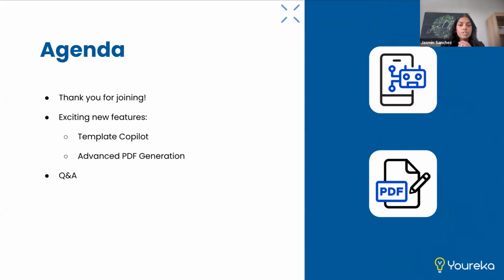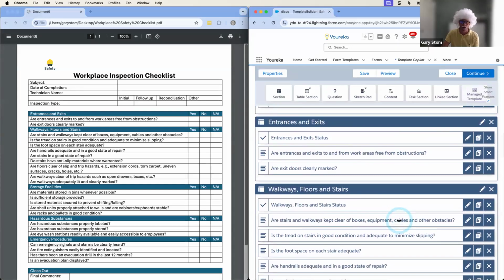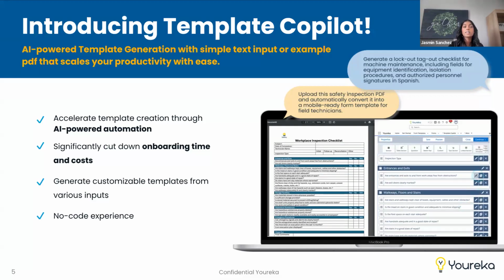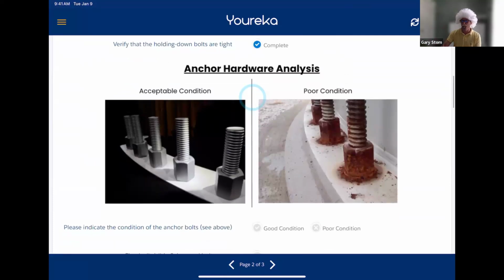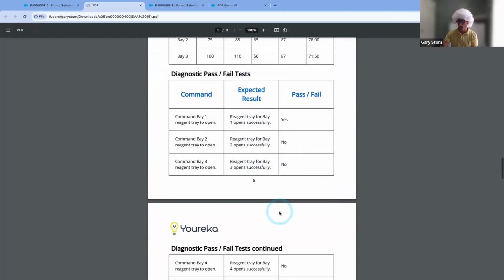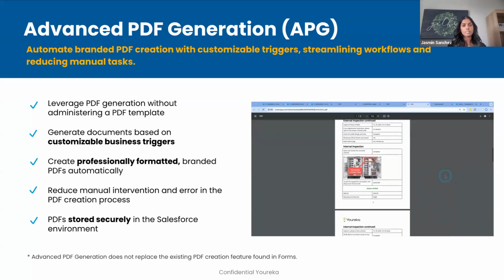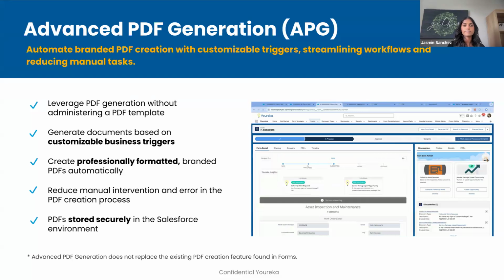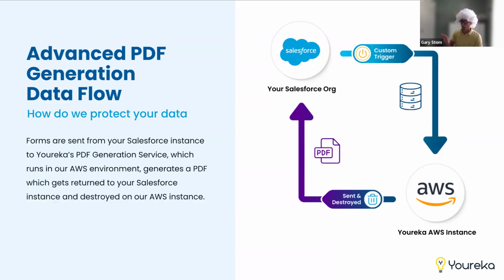Uranium Release Webinar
Discover how Youreka's newest features can revolutionize your day-to-day operations. Automated PDF generation eliminates manual bottlenecks, while AI-driven template creation simplifies complex processes—allowing your team to focus on high-value tasks. Join us to see how these tools empower you to reduce errors, accelerate workflows, and gain unprecedented control over your document management.

This webinar is your roadmap to driving efficiency and delivering results faster, without the manual overhead.